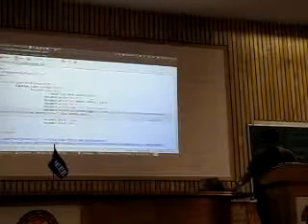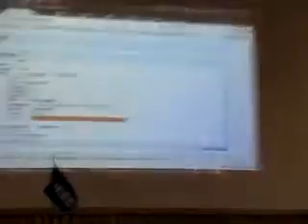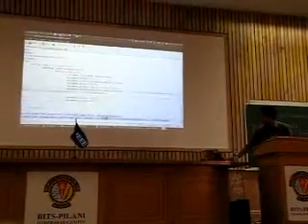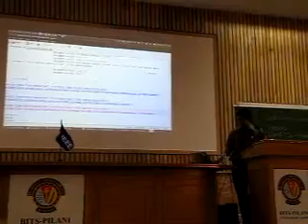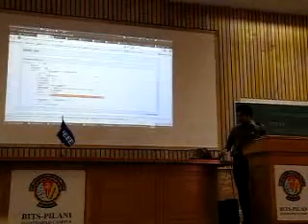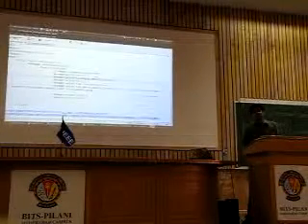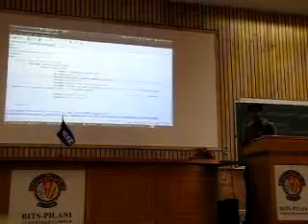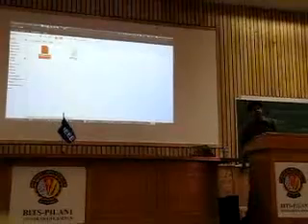IEEE Tutorial on Webservices at Bits Pilani , Hyderabad Campus Part 6